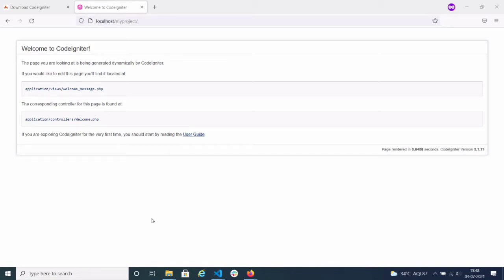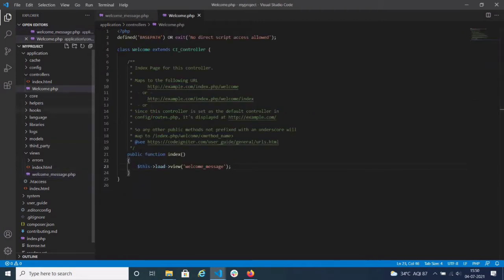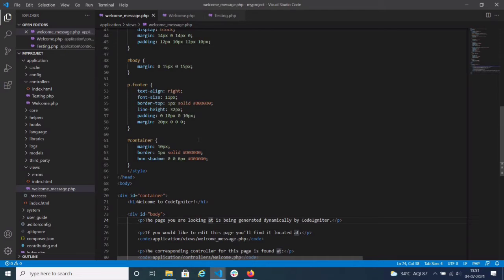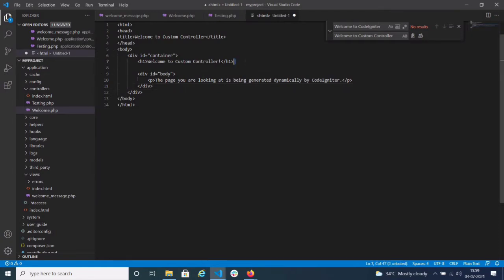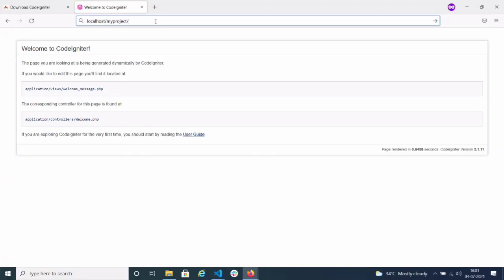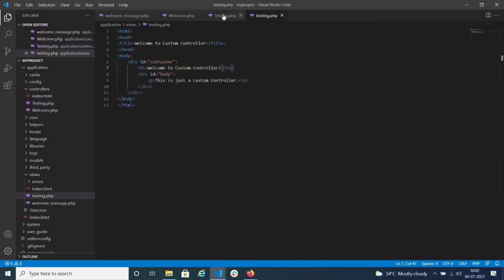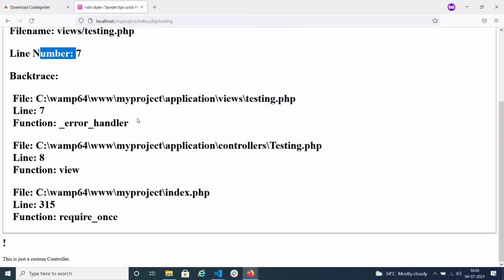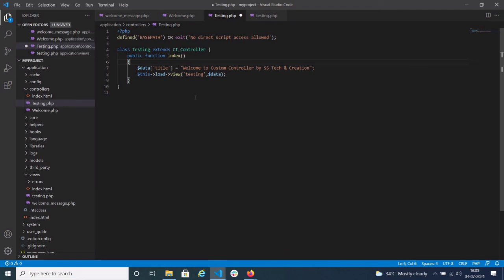How to create controller in codeigniter | create new controller in codeigniter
In this video it is explained how to create new controller in codeigniter framework.
How to set view through controller
How to set variable value in view from controller
How to create custom controller in codeigniter
How to write URL path for showing controller in codeigniter